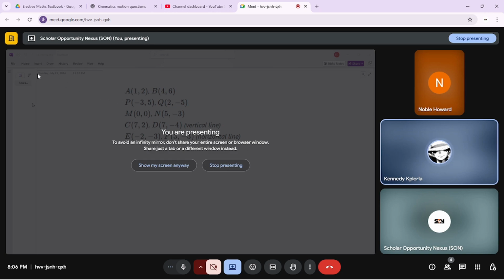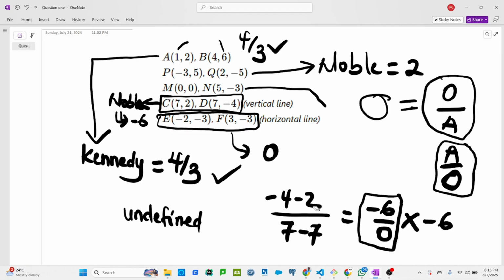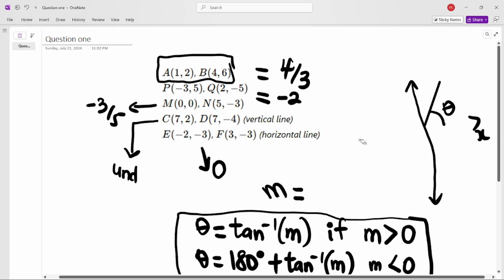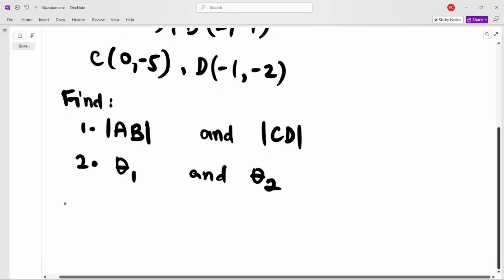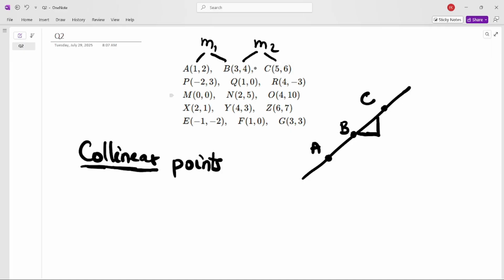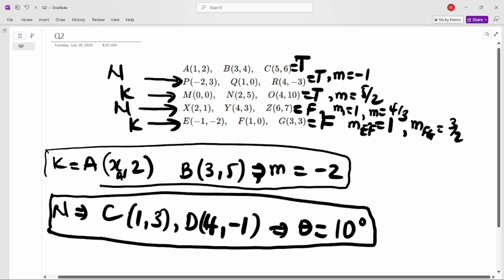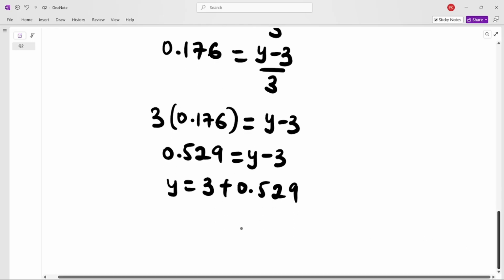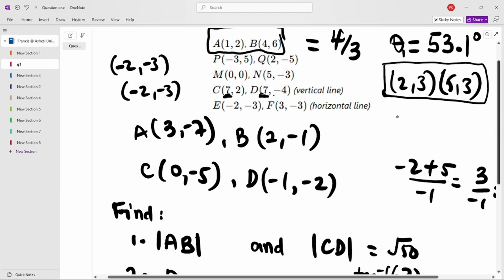Online Class Day 7: Angle From Gradient of Line, Colinear Points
In this eye-opening class on straight lines, we connected the gradient of a line to the angle it makes with the x-axis, and introduced the idea of colinear points — a concept that often confuses students until it's visualized.

This is where coordinate geometry meets trigonometry and logic, and it’s explained in the most relatable way possible.

✅ What you’ll learn in this class:
🔹 How Gradient Relates to Angle

Using tan(θ) = gradient to find the angle of a line

When the angle is positive or negative

Real-world interpretation of angles in slopes

Solved examples with calculator guidance

🔹 Colinear Points Explained

What it really means for three or more points to be colinear

How to test for colinearity using gradients

Solved examples and visual plots to reinforce understanding

📊 You'll get step-by-step walkthroughs, real explanations — not just formulas — and visual aids that help these ideas stick.

🎯 Perfect for: SHS & JHS students, BECE, WAEC, IGCSE, and SAT prep